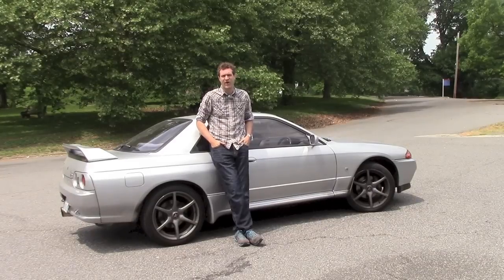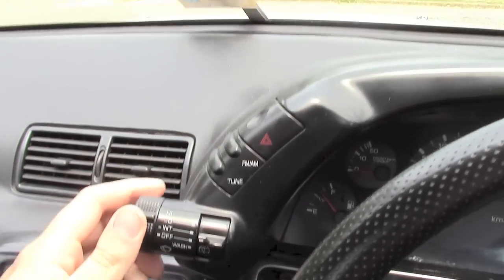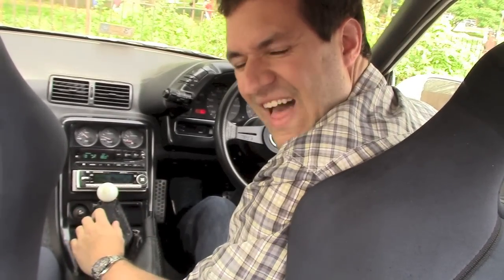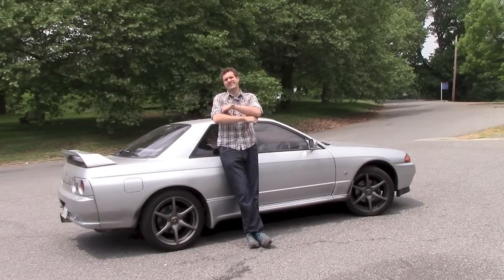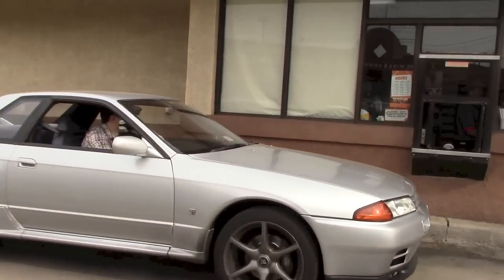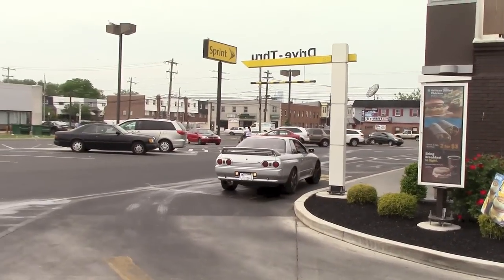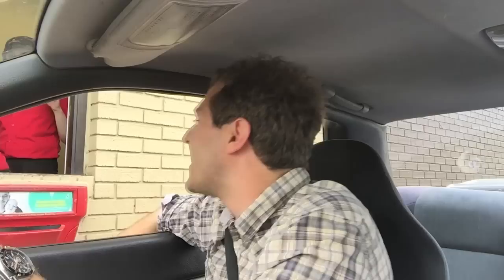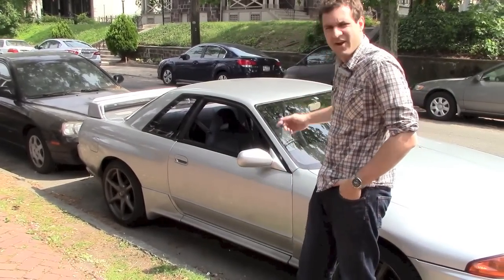Driving a Right-Hand Drive Nissan Skyline GT-R in the United States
Here's everything you need to know about driving a right-hand drive Nissan Skyline GT-R in the left-hand drive United States. (Doug DeMuro)